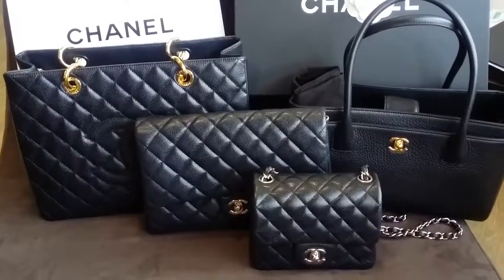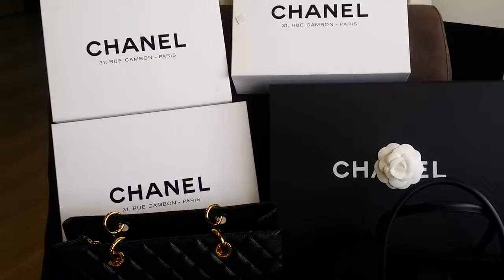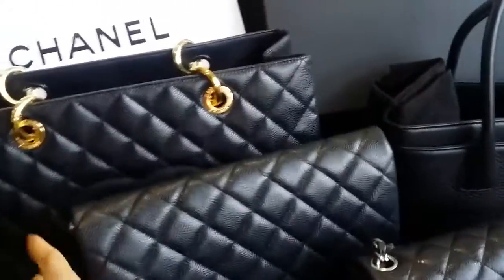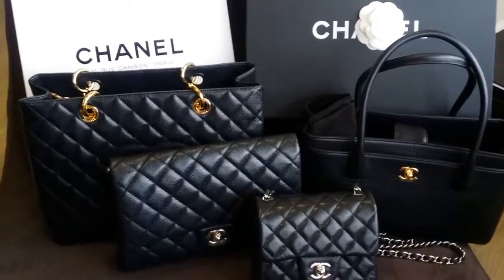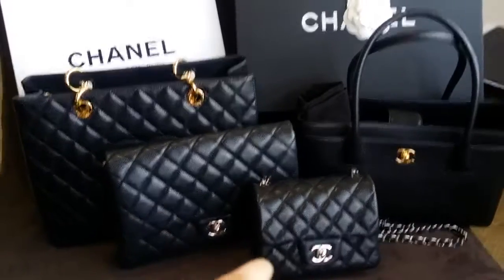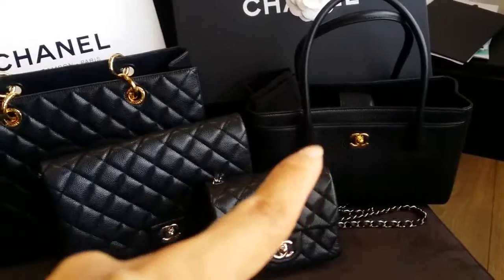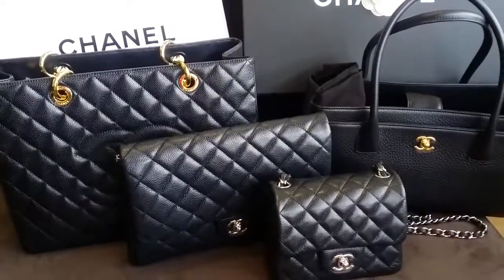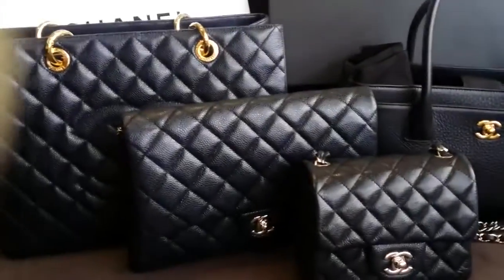Shopping in Paris! Designer Luxury Haul! CHANEL bag collection! part 5 5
Shop Cheap New 2017 Michael Kors Womens Handbags / Longchamp bags Online
Our new Michael Kors Womens Handbags 2017 store are offering latest Longchamp Backpack.Pre Order MK Womens Handbags 2017 Online.100% quality

【Payment】
visa card, master card, western union
【Delivery】
Always delivery time is 7 - 11 days can get your package.
【Tracking number】
We will email to you within 2 days after you've made your order, if you did not receive it, please try your junk mail